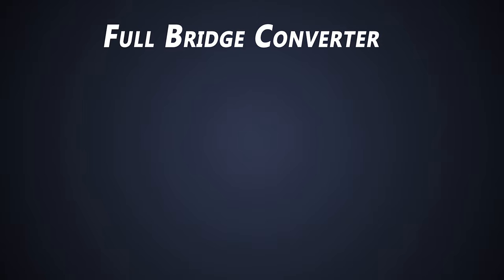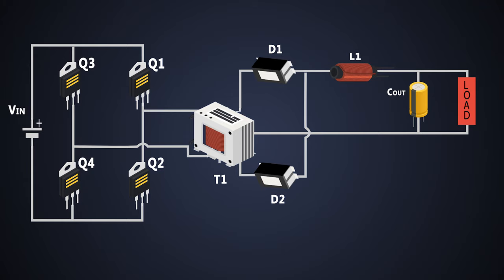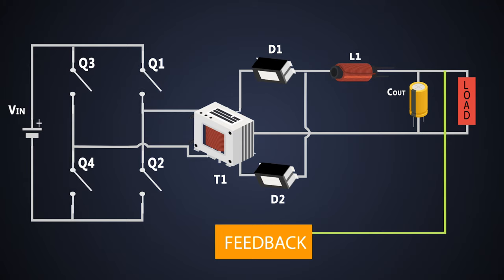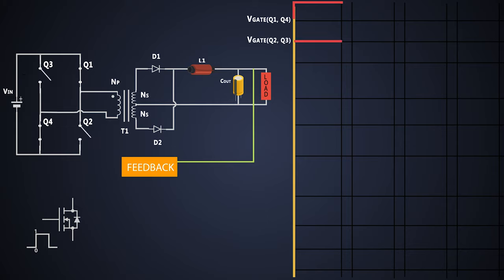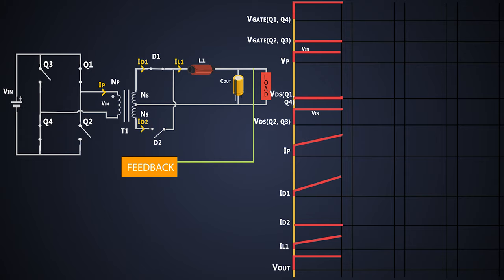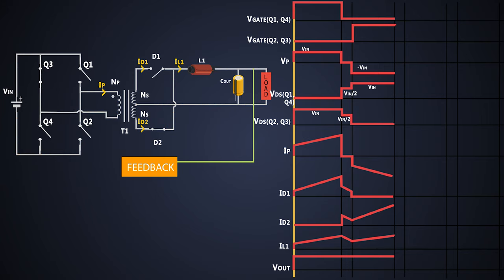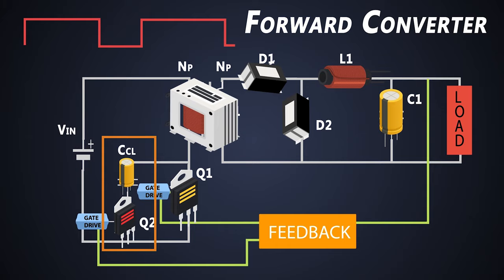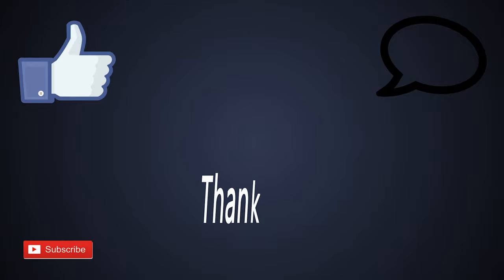How does a Full Bridge converter work? | Full Bridge Converter Working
In this video we will see:

0:00 INDEX
2:46 The working of Full-Bridge converter with waveforms
9:51 Application of the Full-Bridge converter
10:09 Advantages of the Full-Bridge converter
10:31 Limitations of the Full-Bridge converter

Check us out!

Attributes:
Isometric Transformer, MOSFET, Diode, Capacitor, Inductor - a href=" vector created by macrovector